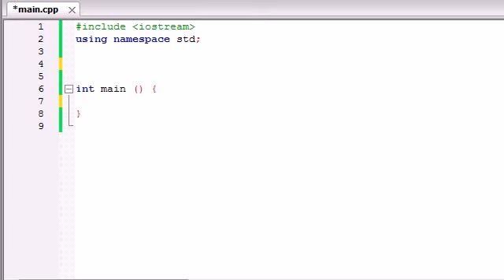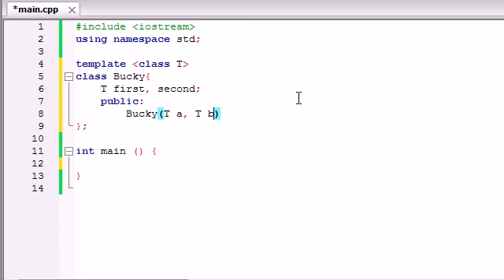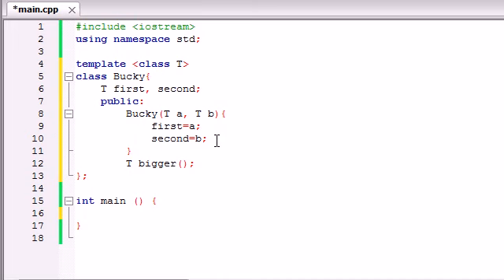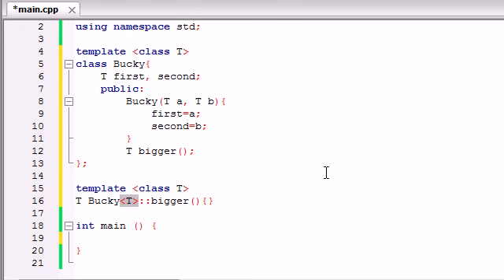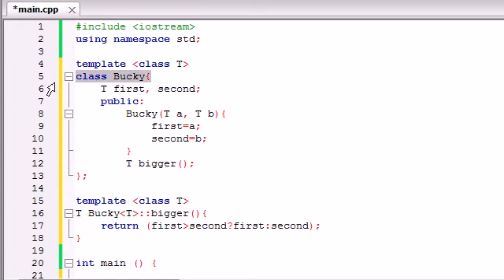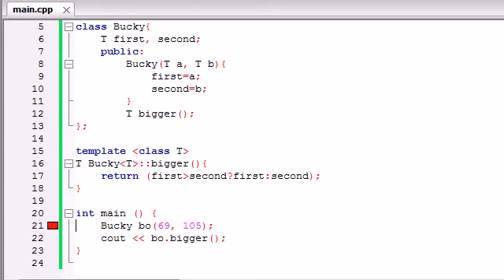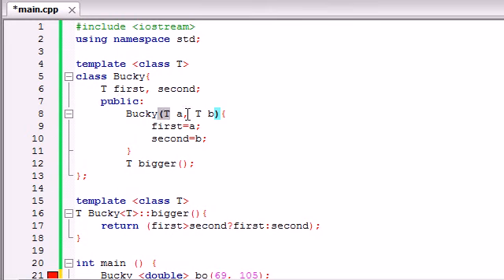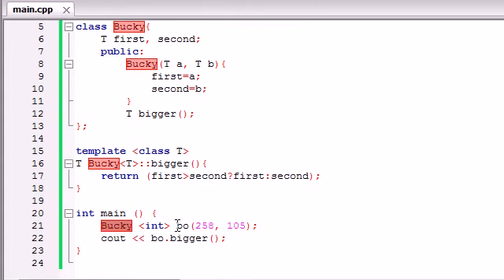C++ Programming Tutorial For Beginner-60-Class Templates (Tutorial World)